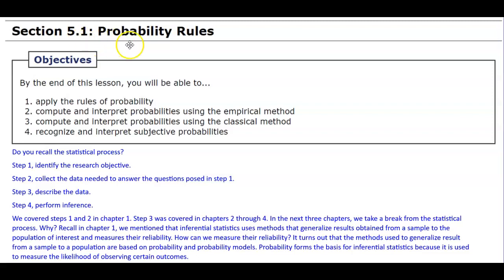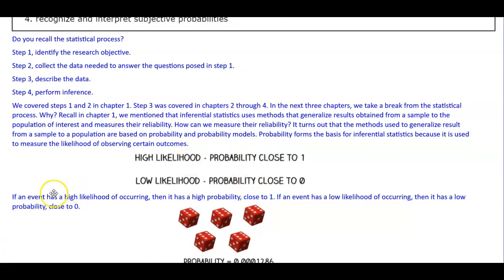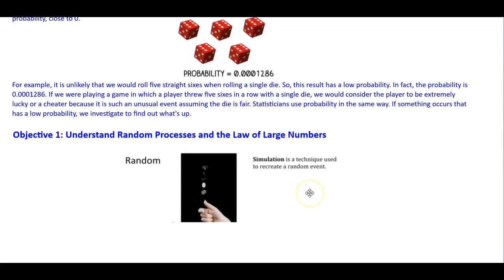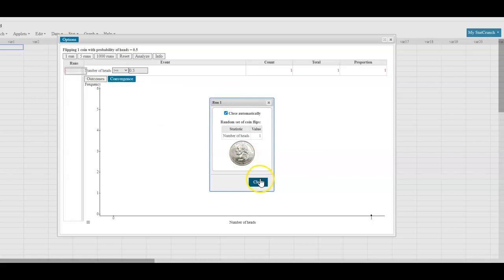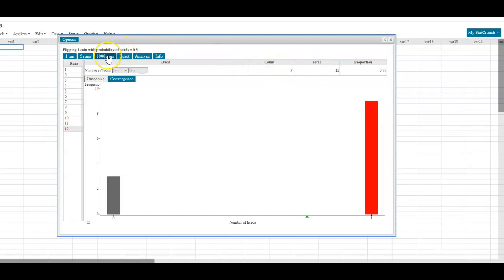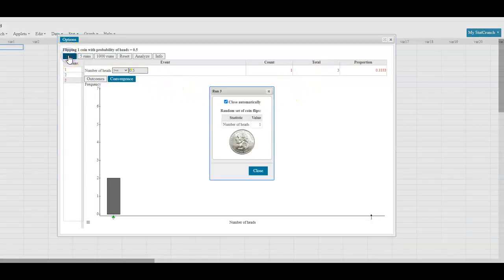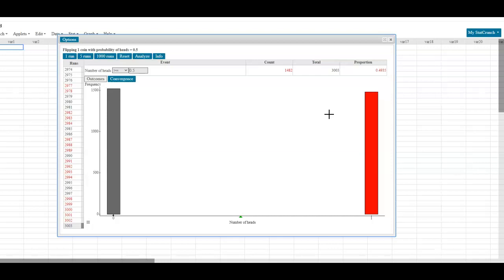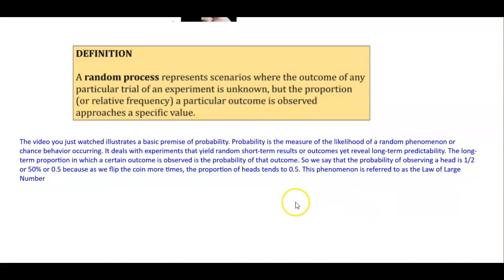Math 14 5.1 Objective 1: Understand Random Processes and the Law of Large Numbers